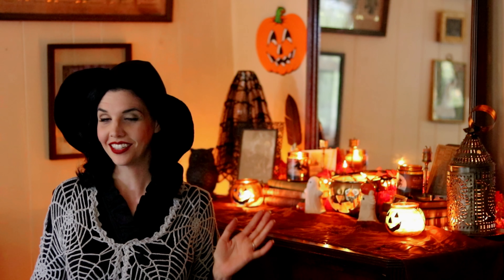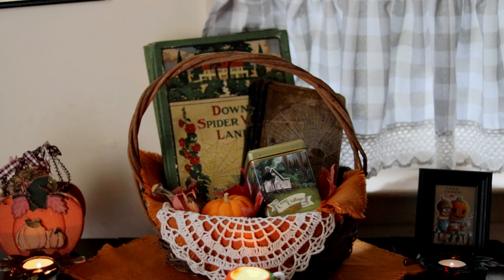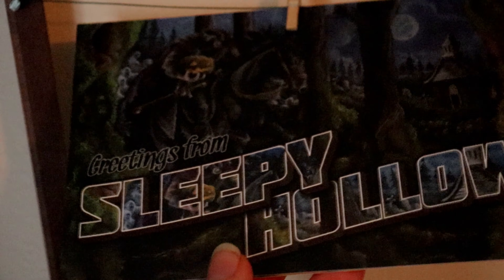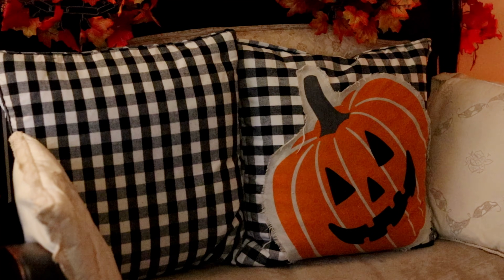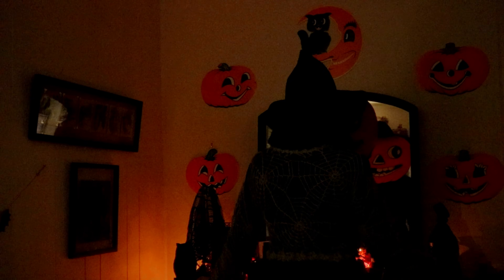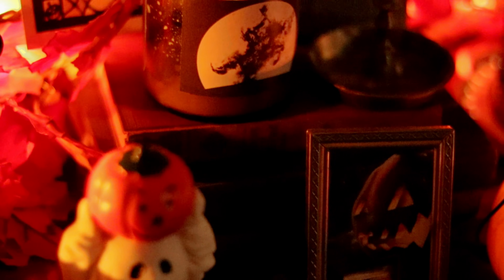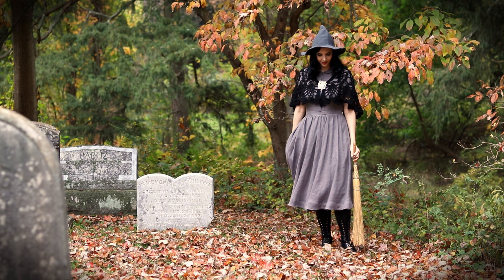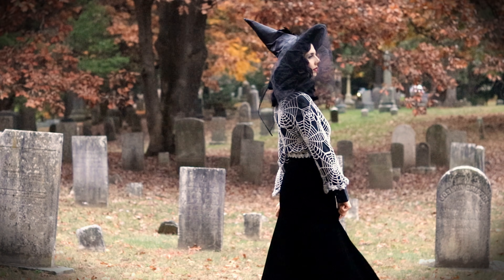👻VINTAGE HALLOWEEN DECOR TOUR + Cottage Witch Outfits!🕸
🕸Dear friends, hope you enjoy a cozy tour of our vintage Halloween decor at Cobweb Cottage + get some inspiration from my cottage witch outfits. Happy Halloween!🎃👻 -Lindsay Dianne

✨JOIN THE COZY COTTAGE CLUB✨
★Become a Channel Member (and get a teapot badge)

🕸️FAQ🕸️
★About: We are slow living storytellers that embrace a vintage fairytale lifestyle and live next to a cemetery in a cozy cottage in the Sleepy Hollow countryside of NY. Lindsay is a stylist from CA and Jonas is an artist from Sweden.